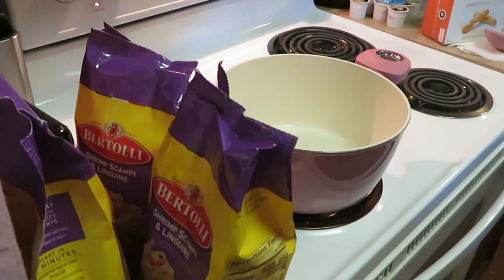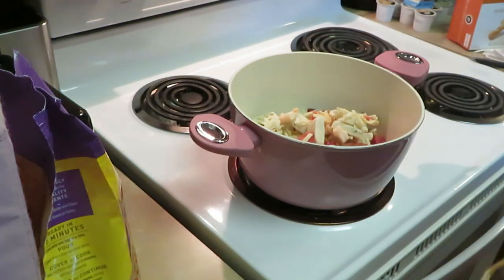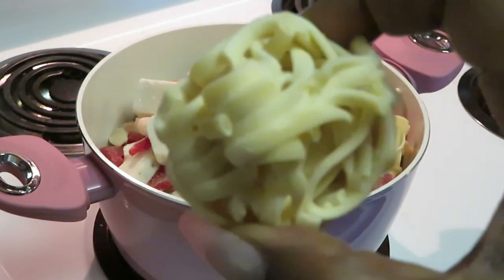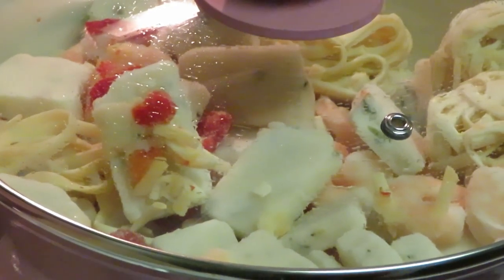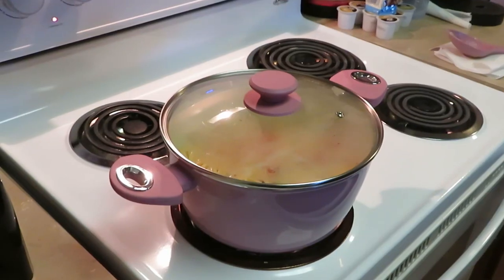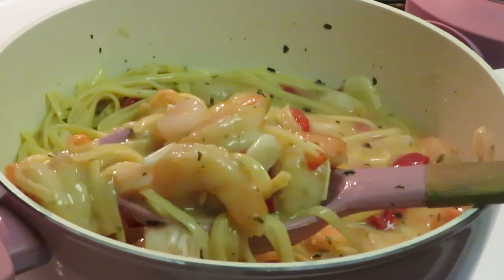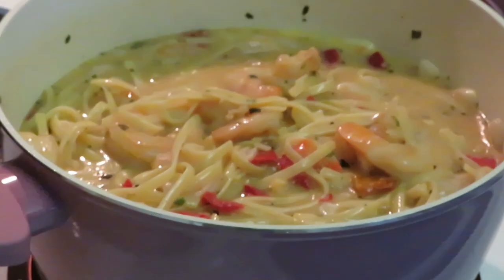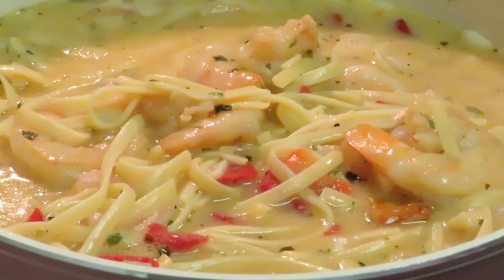Bertolli/Quick 10 Minutes/Arickamisha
This is a quick meal idea for the family. Bertolli is quick and easy.